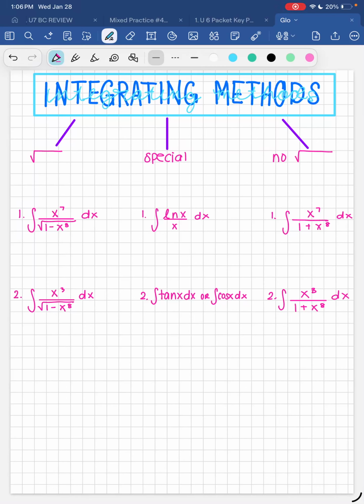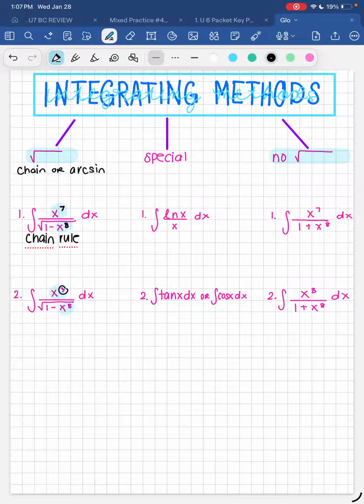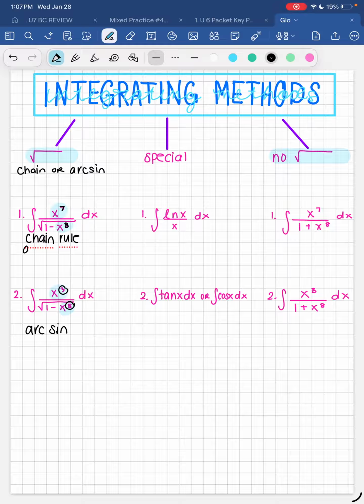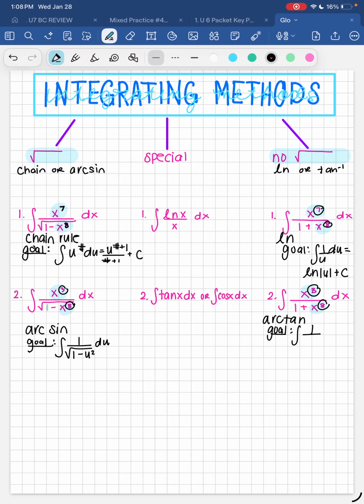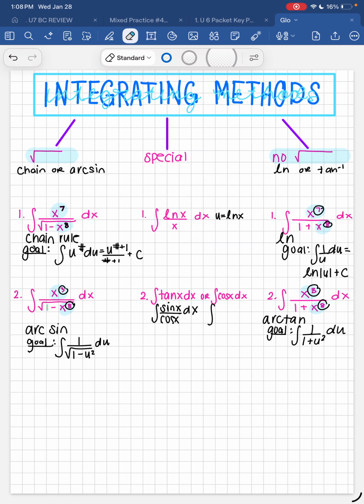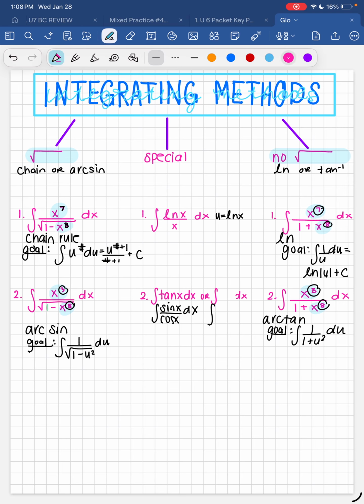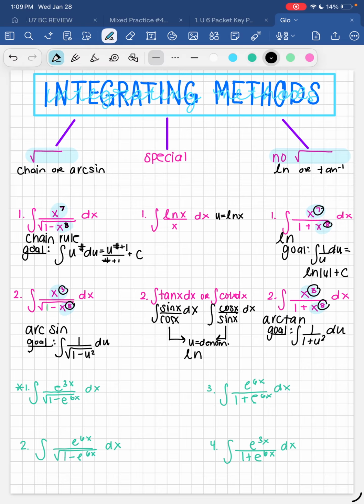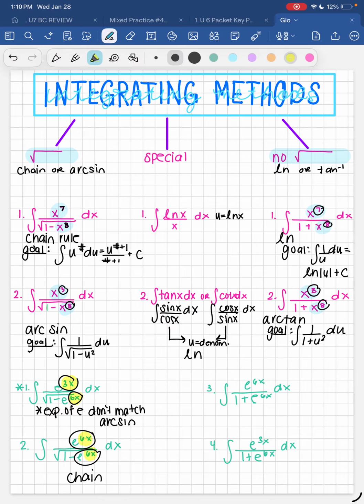Techniques of Integration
Watch this to help select what techniques of integration you should use. Note: this does not include all the methods in the AP course.